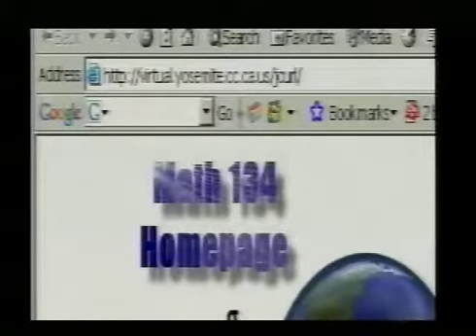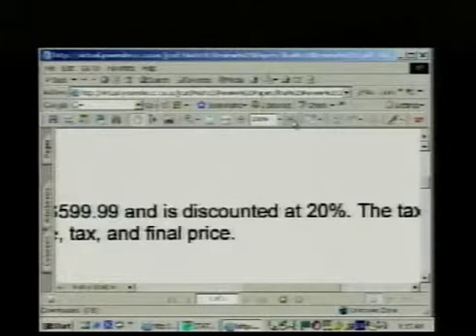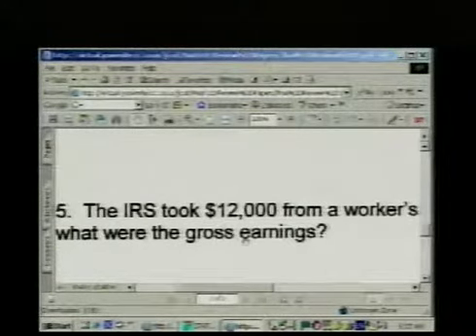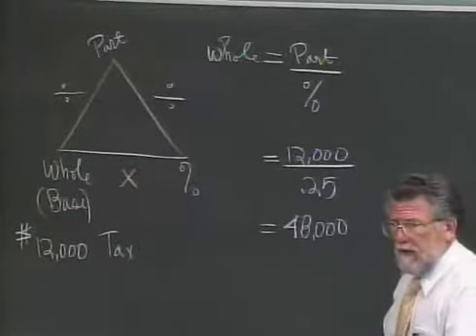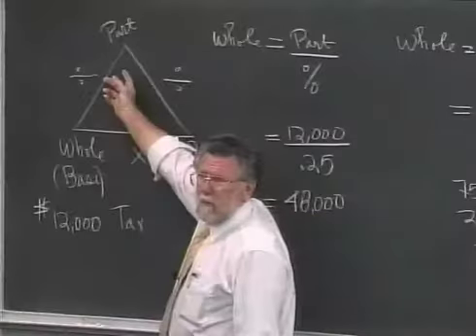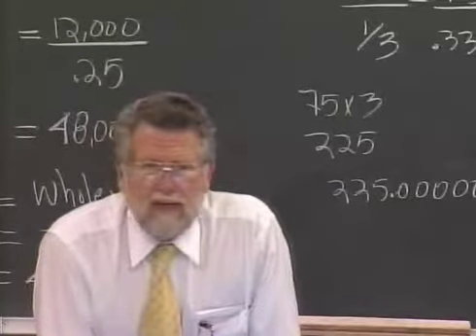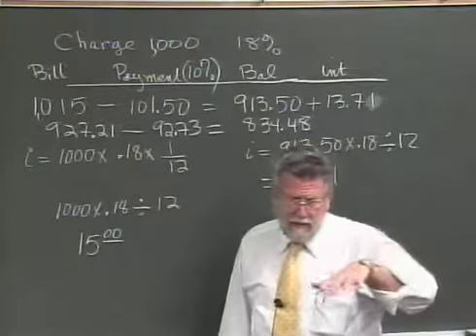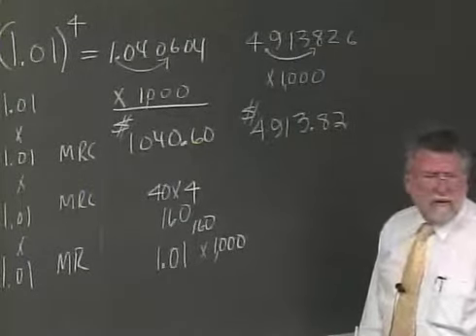Lecture 49 - Developmental Arithmetic: Math 10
Final review, percents, simple interest, compound interest, investing money interest, simple closed curves